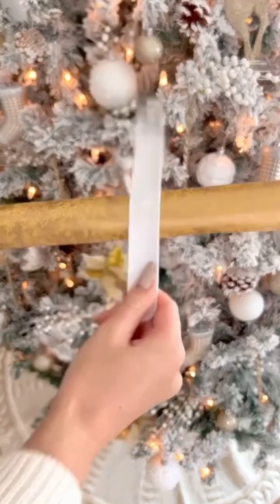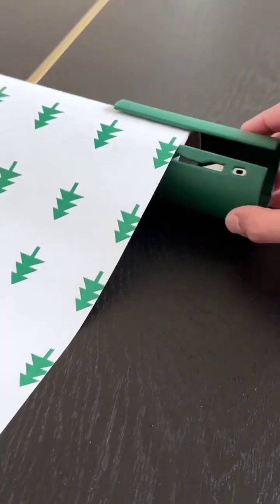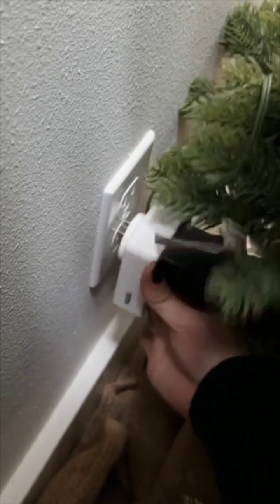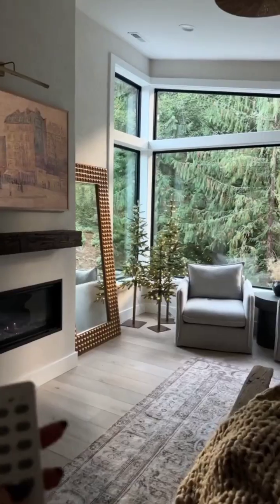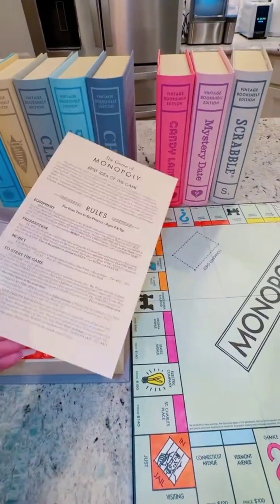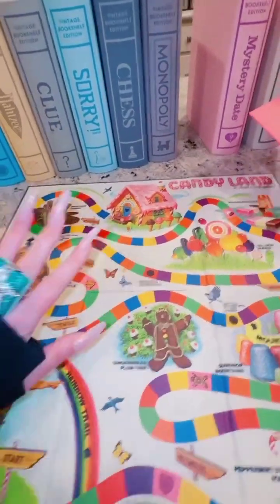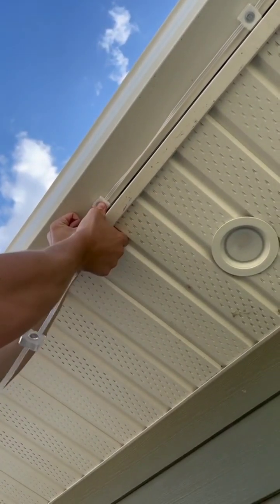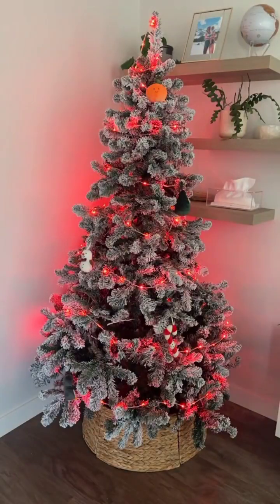2023 Most Loved Amazon Chrismas Finds| TikTok made me buy it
Hey, Hope you like these Most loved Amazon Chrismas Finds.

00:00 Gift Wrap Roll Holder
0:08 Little ELF Gift Wrap Cutter
0:22 Paper Holder Clamps
0:30 Wireless Remote Control Outlet
0:49 White Mountain Puzzles
1:14 WS Games
1:44Ornament Hooks
1:59Permanent Outdoor Lights
2:12Christmas Lights
3:044 Pack Glass Storage Jars
3:26Santa Cookie Jar
3:34 Home Decor Metal and Wood Tray
3:36 Christmas Ceramic mugs

Try Amazon Prime - Free for 30 days
Try Prime Student - Free for 6 Months
Try Audible Membership - Free for 30 Days
Create Your Amazon Wedding Registry
Create Your Amazon Baby Registry